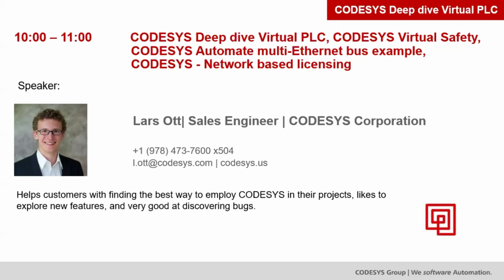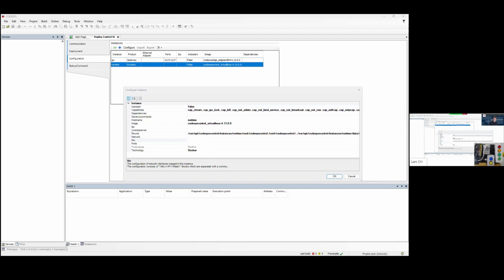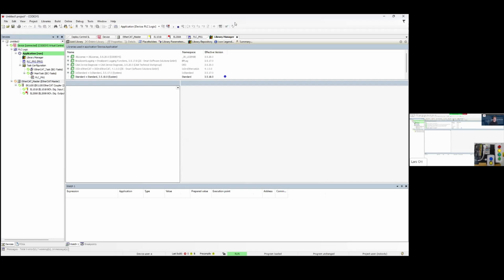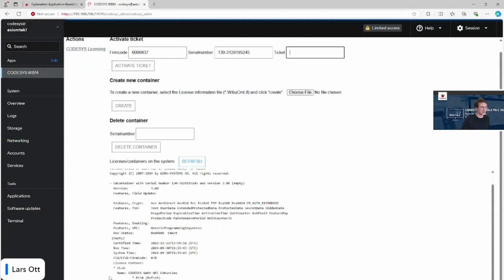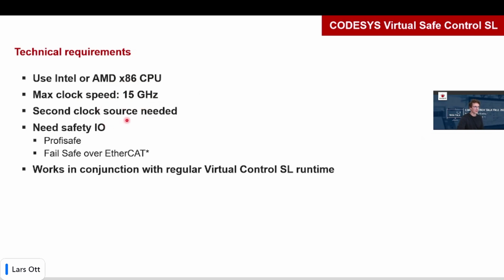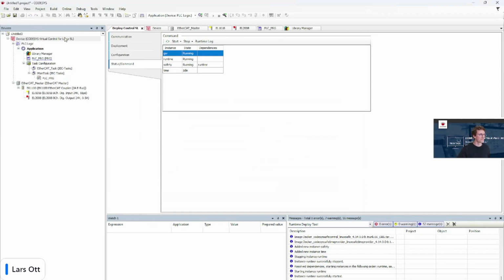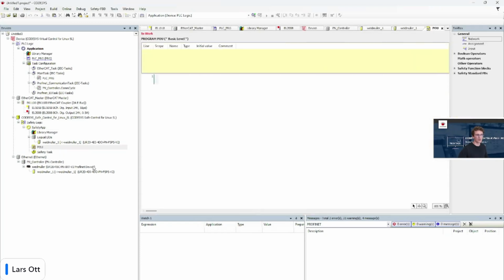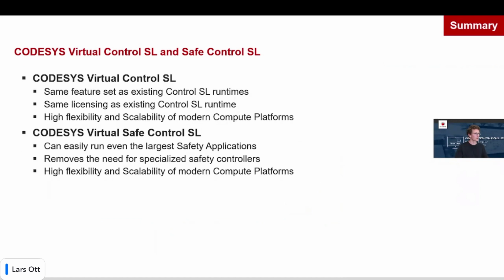CODESYS Deep dive Virtual PLC, CODESYS Virtual Safety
CODESYS Deep dive Virtual PLC, CODESYS Virtual Safety, CODESYS Automate multi-Ethernet bus example, CODESYS - Network based licensing
Presented by: Lars Ott, CODESYS Corporation